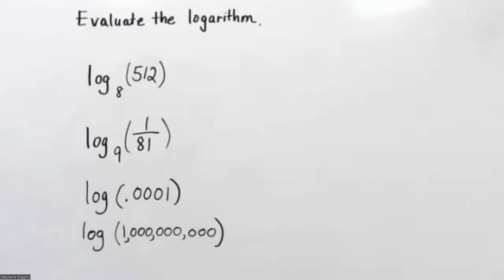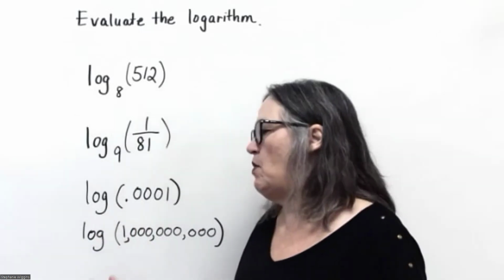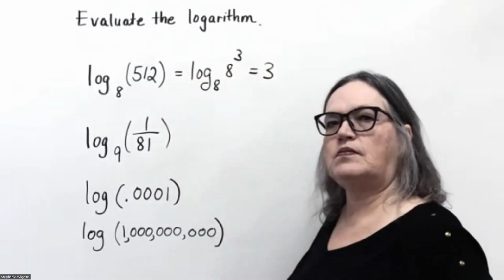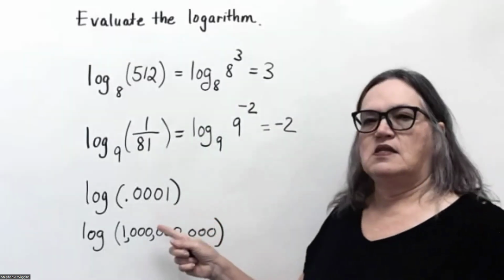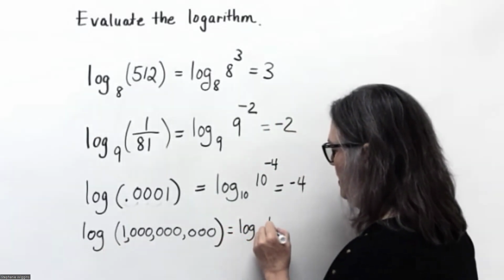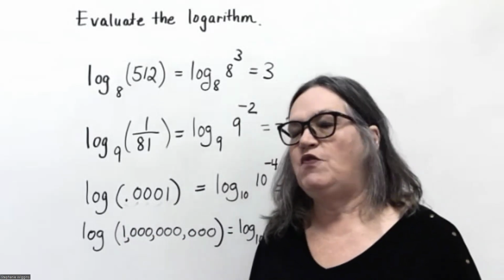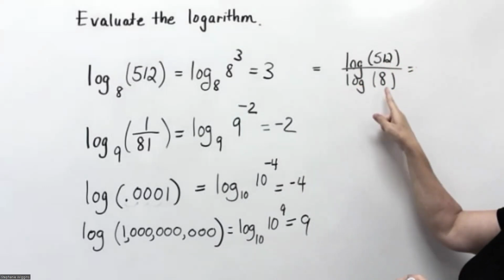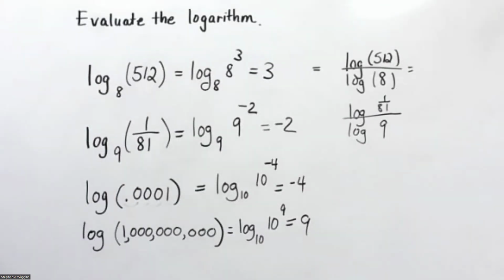Another video on evaluating logs.